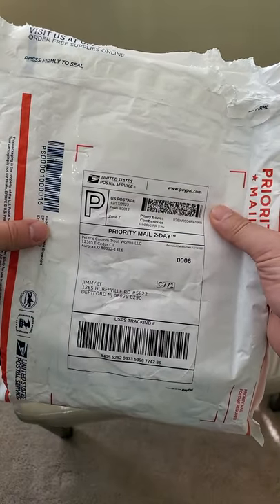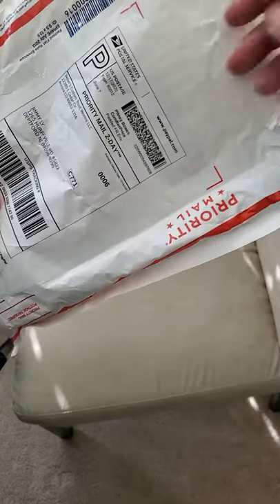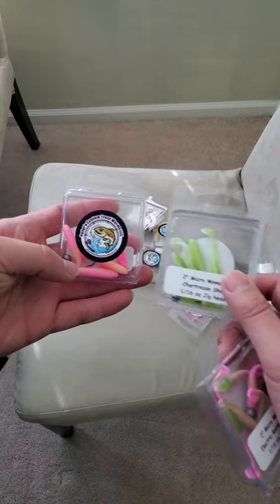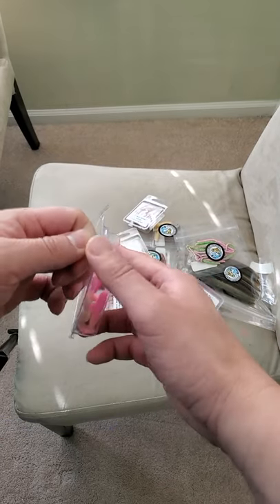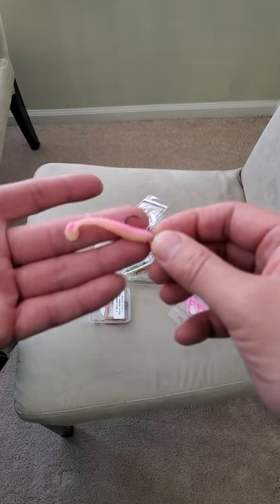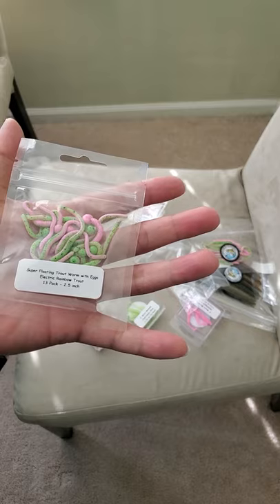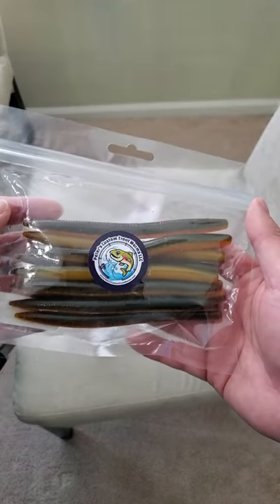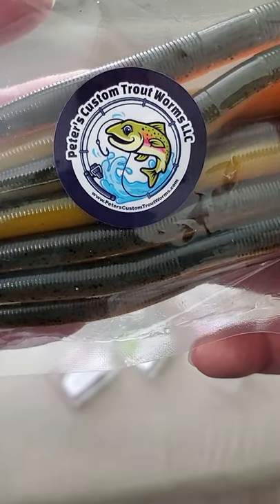Peter's Custom Trout Worms Unboxing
Peter's Custom Trout Worms Unboxing - got some Micro Minnows, Trout worms, mouse tails and senko style worms!

Fishing Gears

Play Lists